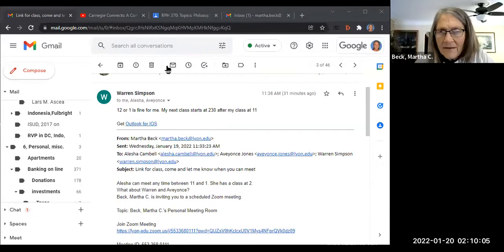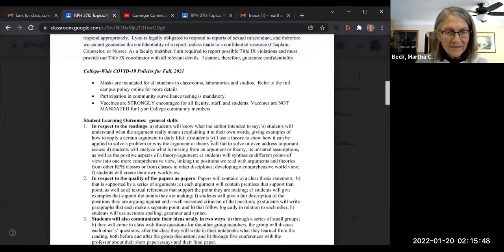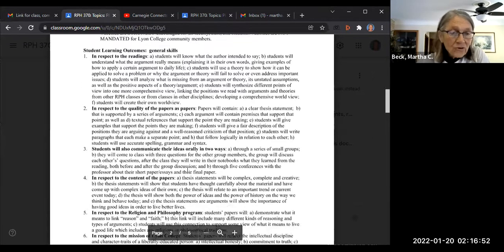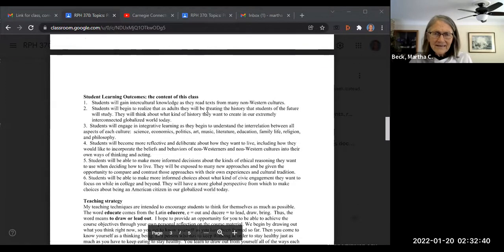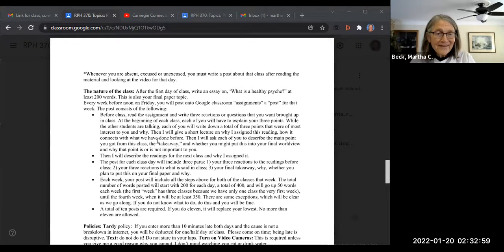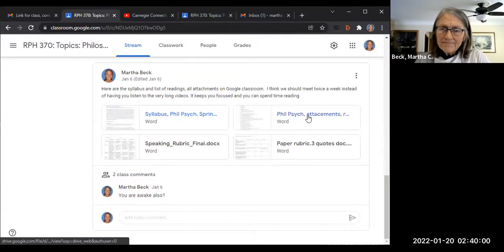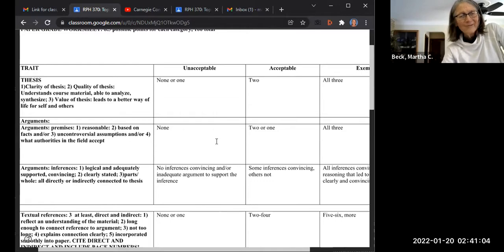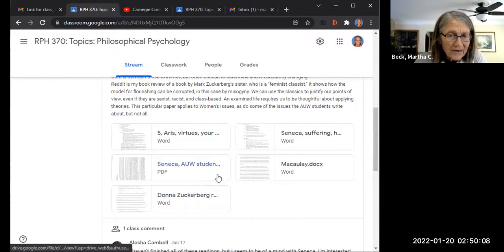Spring 2022 Philosophical Psychology